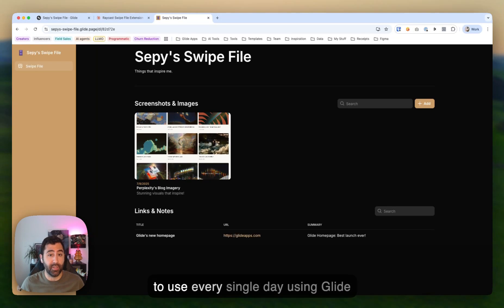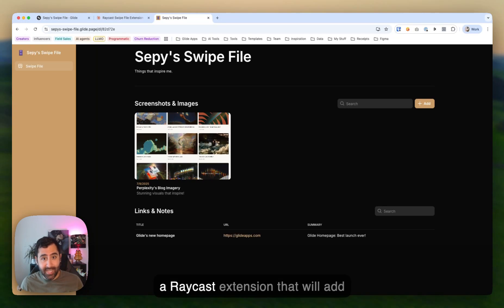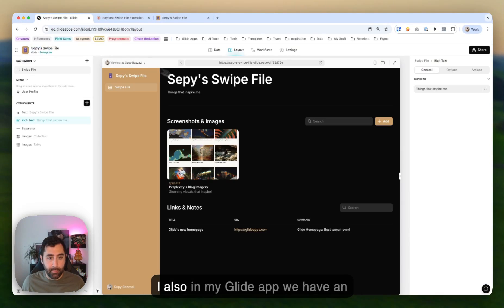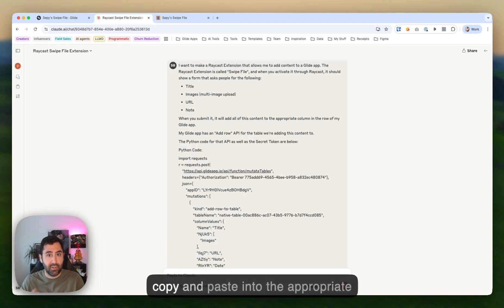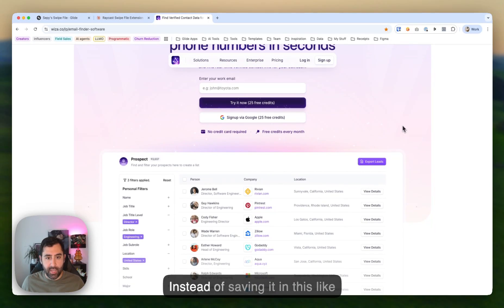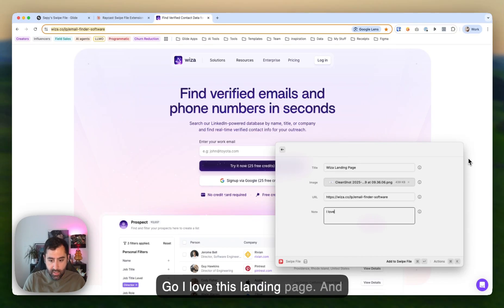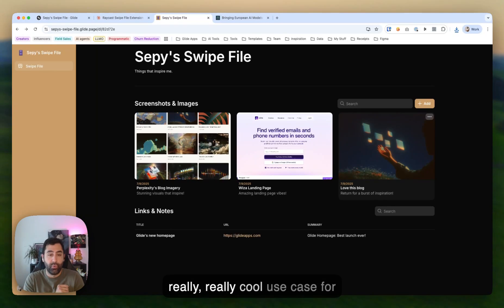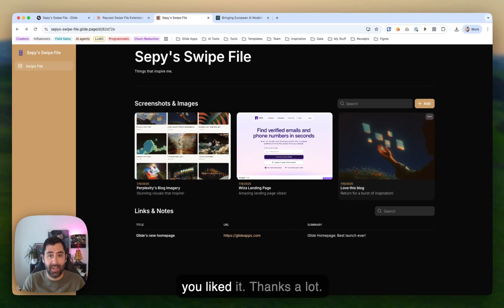I Built a Swipe File Tool with Glide, Claude & Raycast — in Under an Hour (No Coding Skills)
I just built a tool I’m going to use every single day — using Glide, Claude, and Raycast. No heavy coding, just smart tools and a bit of creativity.

🧠 What I built: A personal swipe file app — perfect for marketers and creatives who want to save inspiration from around the web (like ads, landing pages, or social content). With just a hotkey, I can now capture ideas straight into my Glide app without even opening it — thanks to a custom Raycast extension I created with Claude's help.

Why it's cool:
📸 Add screenshots + notes in seconds
🔗 Automatically save URLs + context
🔧 Built a working Raycast extension via Claude with just API + copy/paste
💡 No coding background — I’m a marketer, not a developer
🚀 Fully working swipe file in under an hour

📌 Use Case:
Perfect for marketers, designers, sales teams, and creatives who want an always-on inspiration system — built with no-code + AI tools.

👀 Tools used:
Glide (for the app)
Claude (for coding help)
Raycast (for instant access & input)